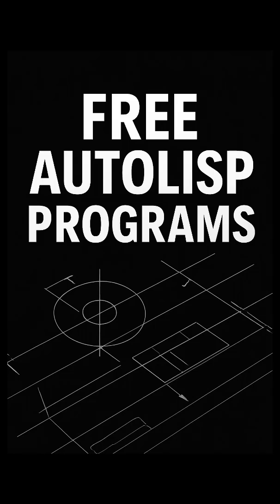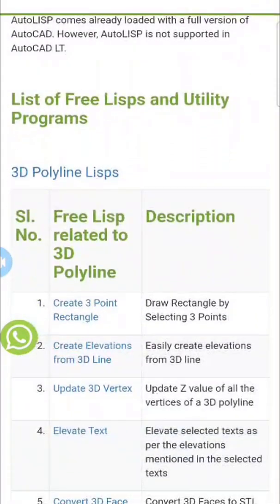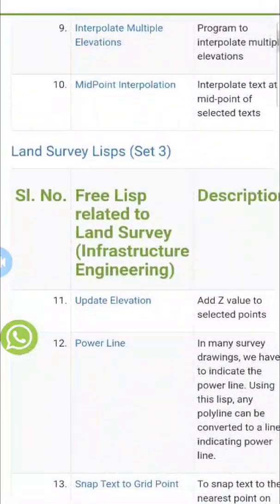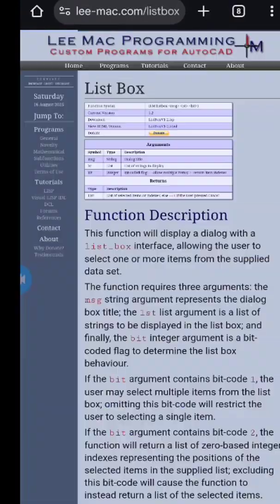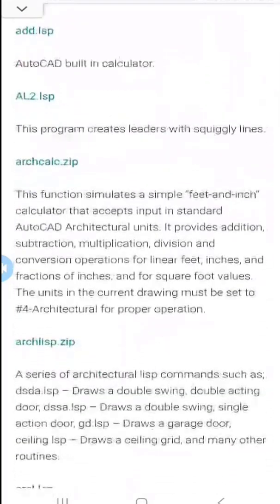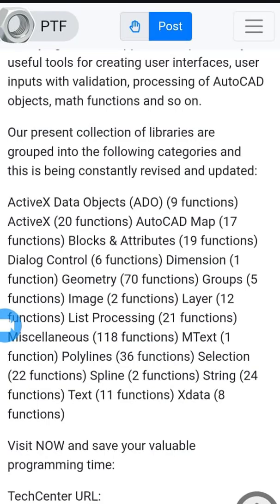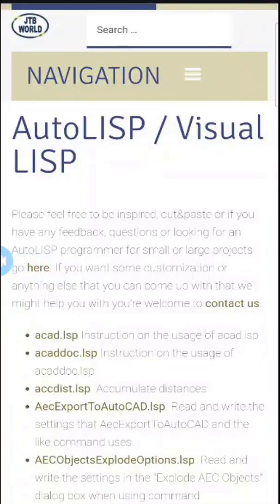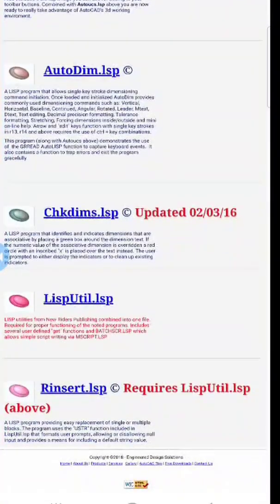Top 10 Free AutoLISP Websites for AutoCAD | Download Lisp Routines Instantly!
Looking for the best resources to enhance your AutoCAD experience with AutoLISP? This video reveals the top 10 free AutoLISP websites where you can download Lisp routines instantly. AutoLISP is a powerful programming language used to create custom functions and automate tasks in AutoCAD, and having access to free downloads can significantly improve your workflow. With these websites, you can easily find and download the AutoLISP programs you need to streamline your design process. Whether you're a beginner or an experienced user, this video will guide you through the best autocad autolisp download sites, helping you to discover new tools and techniques to take your AutoCAD skills to the next level. Watch this video to learn more about the top websites for autolisp download and start downloading lisp routines instantly to enhance your AutoCAD experience.

Boost your AutoCAD productivity with FREE AutoLISP programs! 🚀
Here are the Top 10 websites where you can download AutoLISP routines for automation, drawing tools, survey utilities, text alignment, viewport enhancements, and much more!

Top Websites to Download Free AutoLISP Programs:
1️⃣ eSurveying → Powerful survey, grid, and polyline tools
2️⃣ Lee Mac Programming → Huge library of text, block, and layout utilities
3️⃣ Kimprojects → General CAD productivity tools
4️⃣ Draftsperson.net → Architectural 2D & 3D drawing scripts
5️⃣ AfraLISP → Steel, piping, and layout automation routines
6️⃣ PolyTech Forum TechCenter → 400+ categorized AutoLISP functions
7️⃣ FreeCAD Tips & Tricks → Surveyor-specific Lisp utilities
8️⃣ iCadTec → AutoLISP collections from multiple sources
9️⃣ JTB World → Advanced snippets for automation
🔟 Engineered Design Solutions → Viewport, UCS & dimensioning tools

💡 Pro Tip: Bookmark these sites to save time and enhance your AutoCAD efficiency!